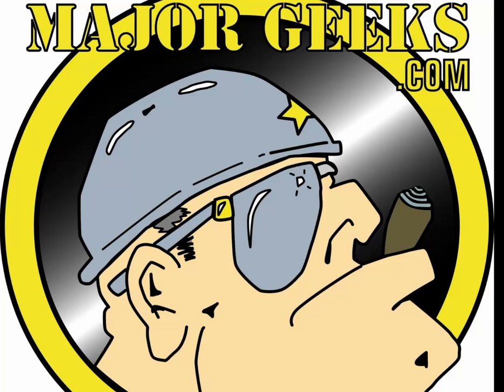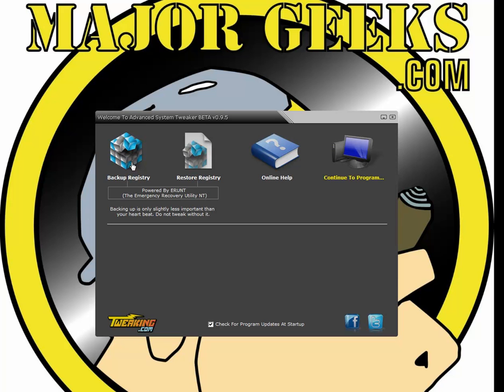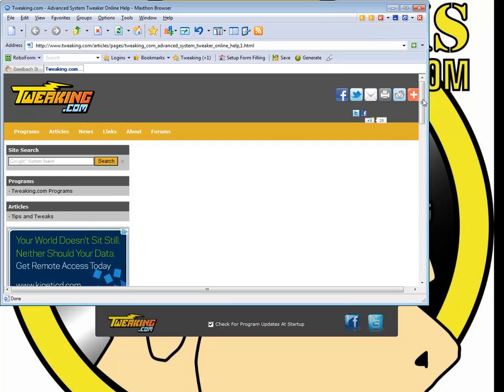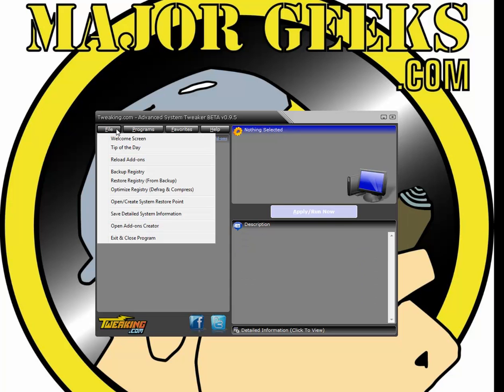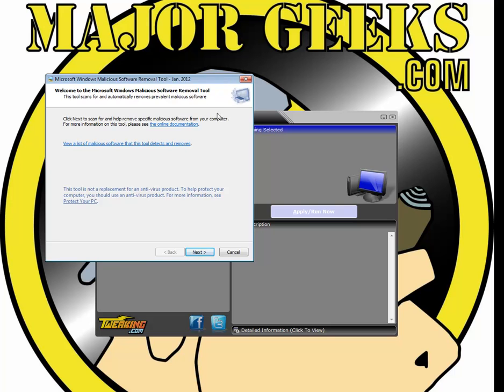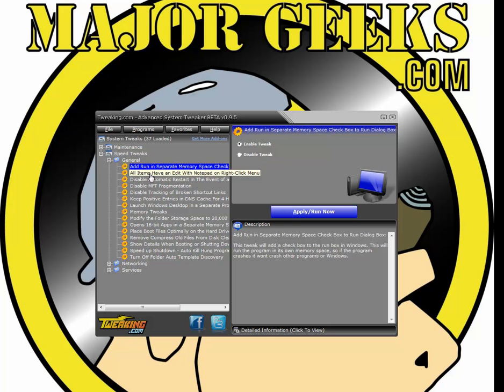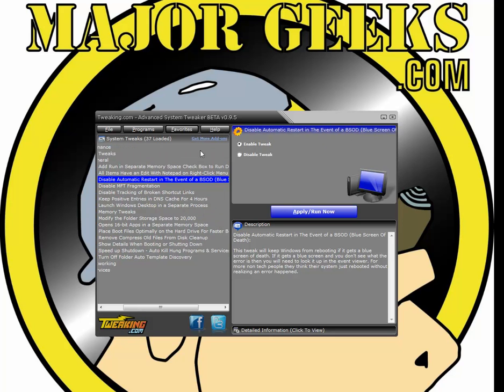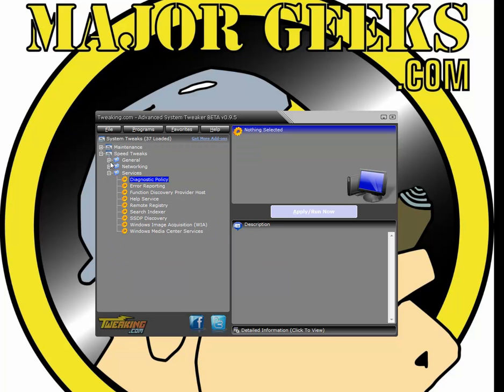Using Tweaking.com Advanced System Tweaker by Majorgeeks.com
Tweaking.com - Advanced System Tweaker is a system tweaker that can also do maintenance and repairs.